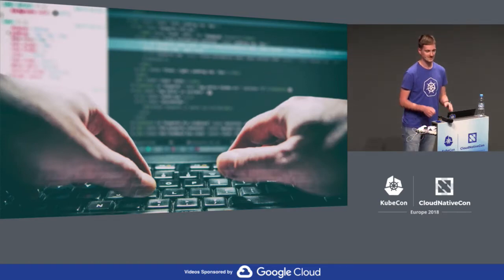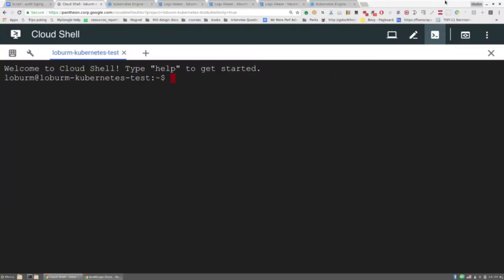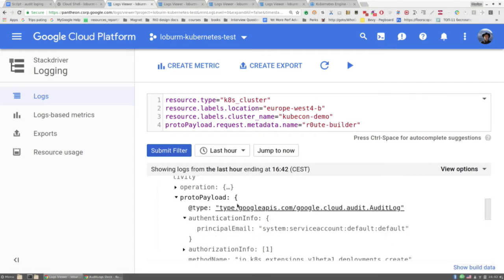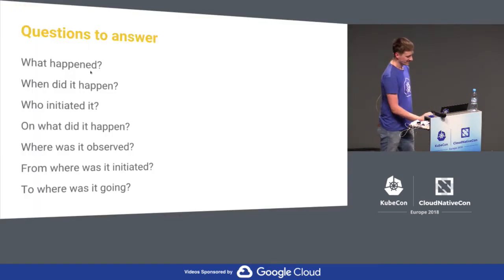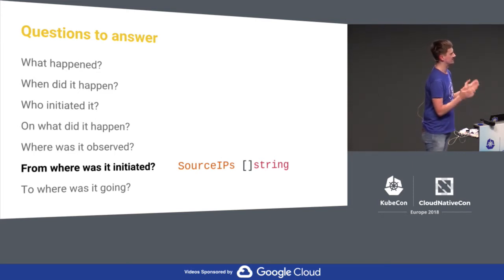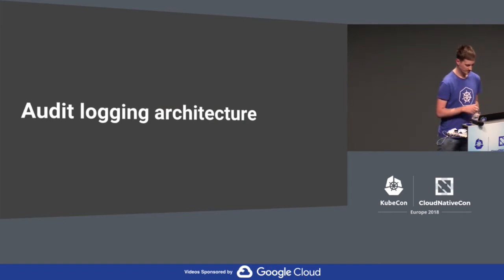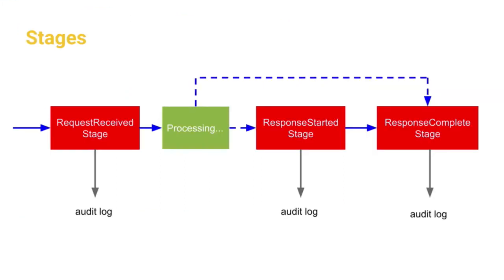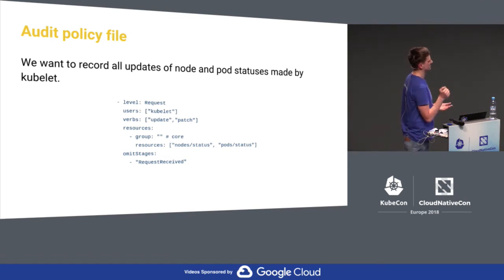Who Shot the Cluster? - Audit Logging in Kubernetes - Marian Lobur & Mik Vyatskov, Google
Who Shot the Cluster? - Audit Logging in Kubernetes - Marian Lobur & Mik Vyatskov, Google (Intermediate Skill Level)

Did you ever face a case when you did not know who created the resource or modified the security settings. Have you wondered how you can get this information without spending weeks on investigations? Are you required to audit your infrastructure for compliance? In this talk Marian will walk you through the setup and best practices of using Kubernetes Audit Logging along with a demo.

About Marian
Marian is a Kubernetes project contributor since May 2017. He is working on monitoring and logging pipelines. Marian has experience of working on other open source projects, for example he has contributed to Bazel build tool. In his free time Marian makes 3d printings and takes a part in “escape room” quests.

About Mik
Mik is a Kubernetes project contributor since September 2016. He is an active sig-instrumentation member, working on monitoring, logging, and related topics, e.g. audit logging. Mik is especially experienced with logging systems of different kinds, having several years of industry experience deploying and maintaining logging pipelines from the kernel level to the most high-level architecture.